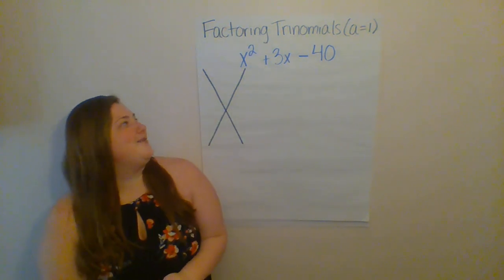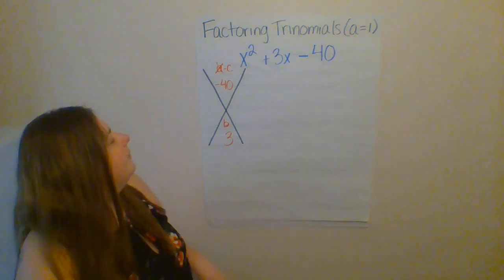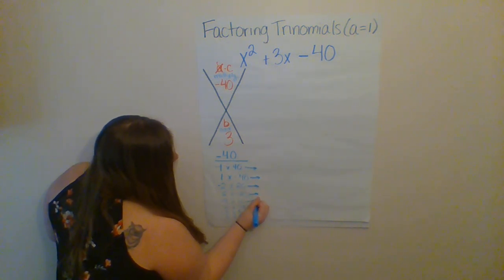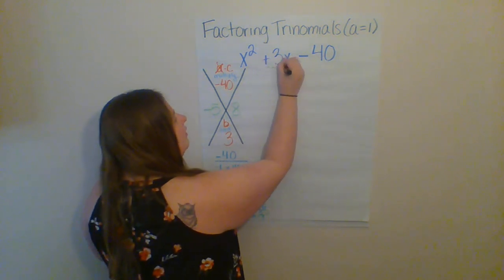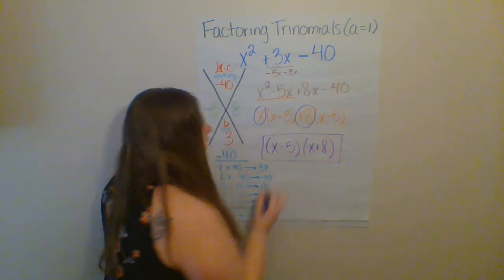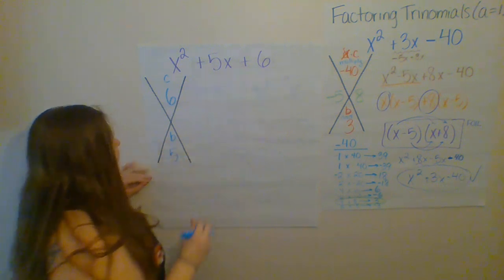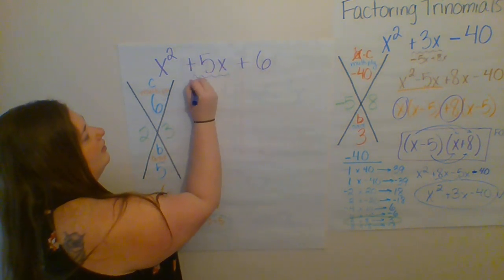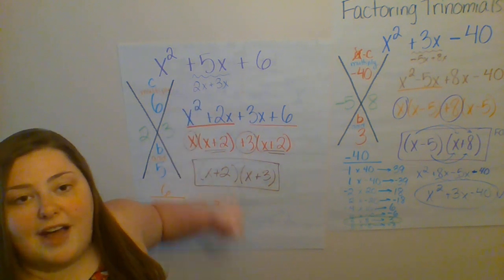Factoring Trinomials When a=1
An explanation of factoring trinomials when a=1 using the diamond method(also known as the AC Method) with two examples worked out